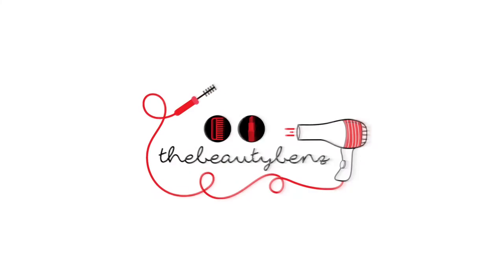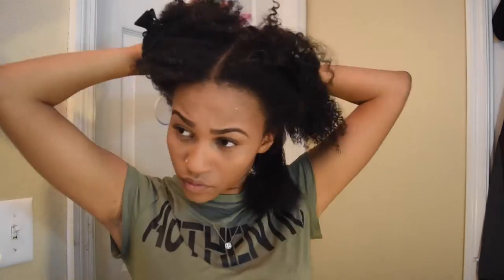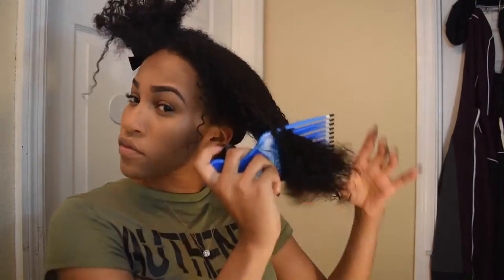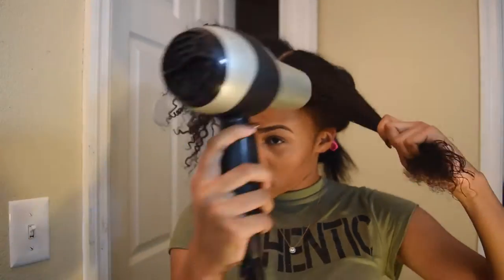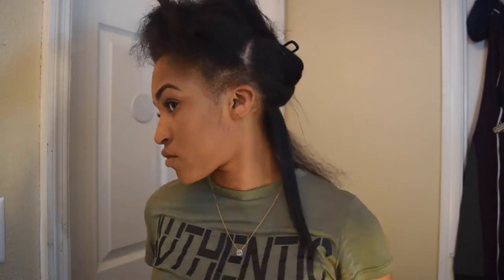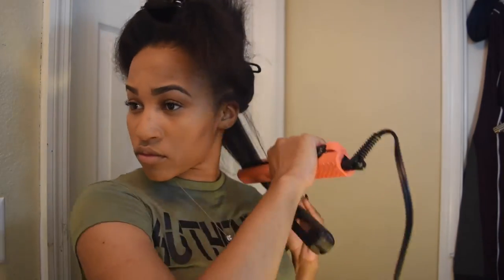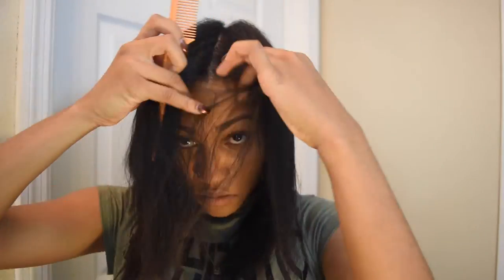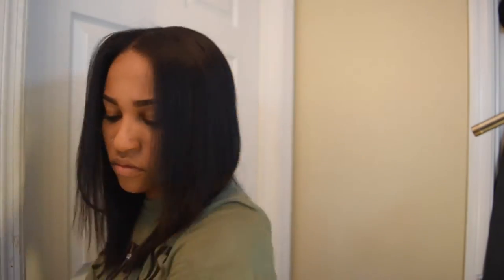CURLY to STRAIGHT flat iron tutorial | THEBEAUTYBENZ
Hey beauties, If you have any questions please do not hesitate to ask in the comments. This is my curly to straight silky hair routine that can be done in the comfort of your home lol.

PRODUCTS USED
- Tresemme Keratin smooth heat protectant & shine spray
- Chi Keratin mist
- Chi silk infusion
- Her styler Ceramic Flatiron
- Flat iron brush
- Clips, combs etc

SNAPCHAT TheBeautyBenz
TECH
Camera: Nikon D5500
Editing: Final cut Pro X
Voice over: IPhone 7